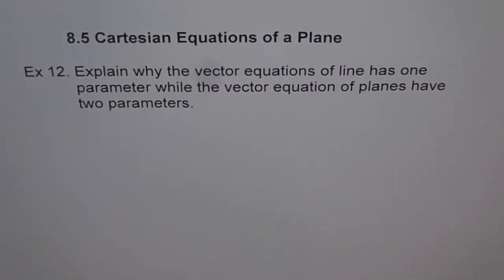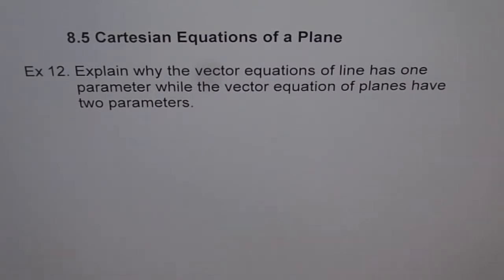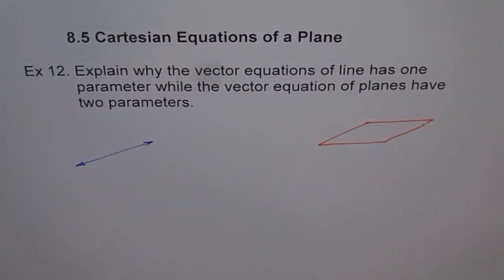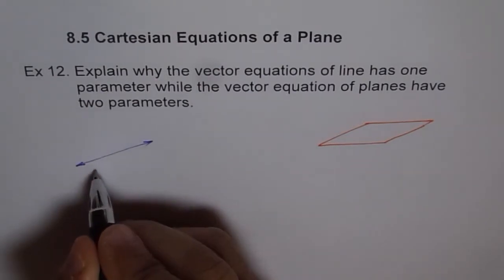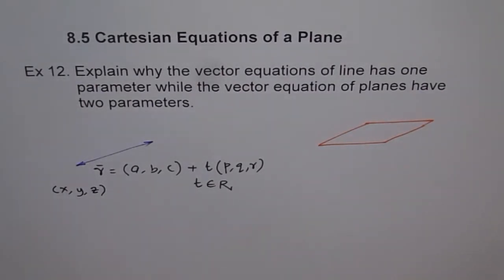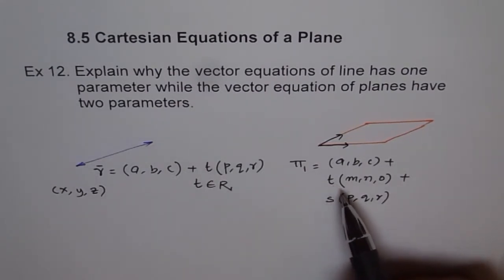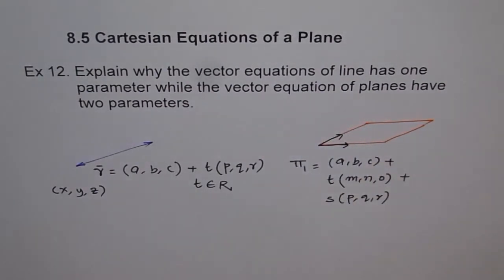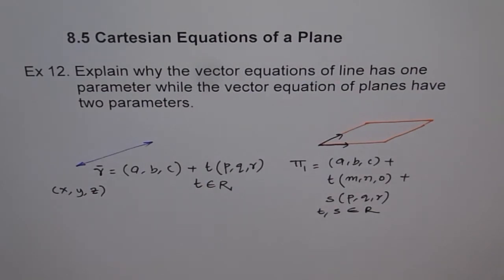Why One Parameter For Vector Equation of Line but Two For Planes Ex 12 1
Concept and understanding question about lines and planes.